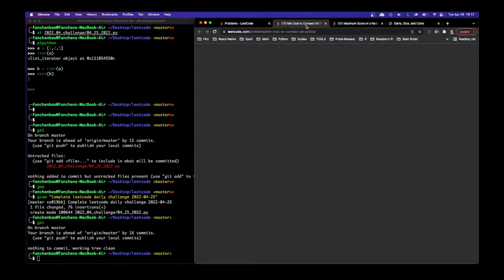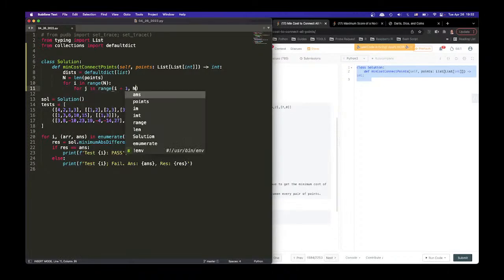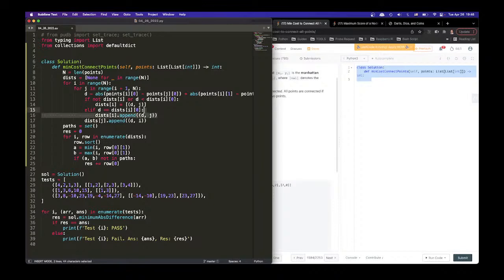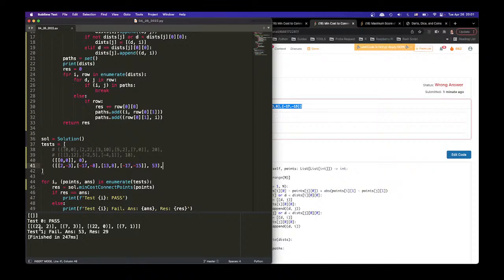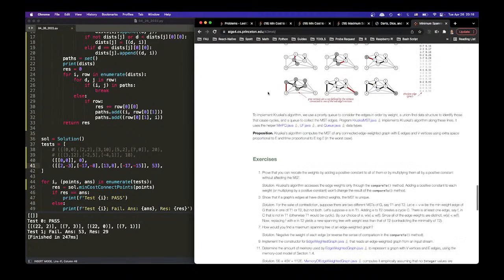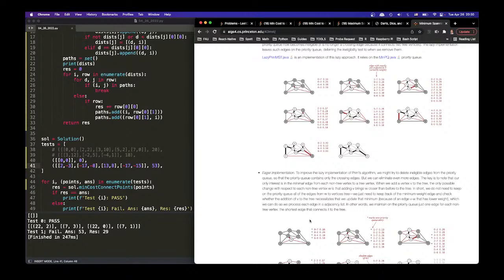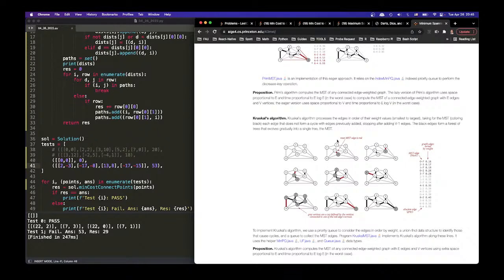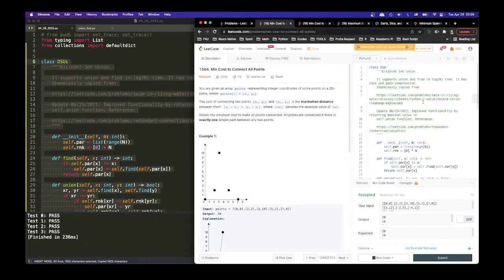2022-04-26 LeetCode 1584 (Fallar)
He aprendido un algo nuevo: minimum spanning tree. De hecho, quizás había visto eso cuando tomaba el curso de Profesor Zhu, pero no recordaba nada.